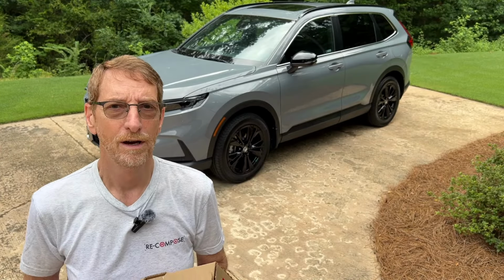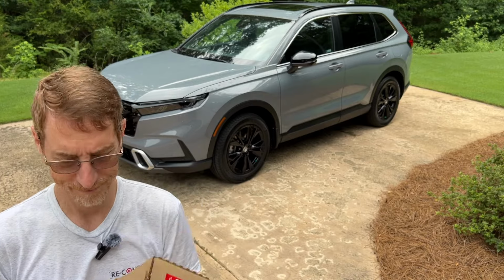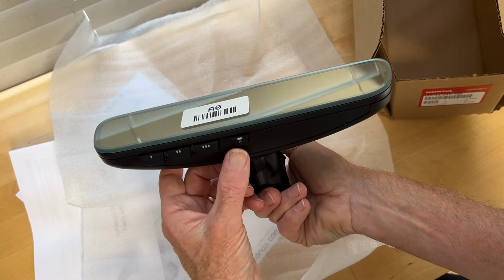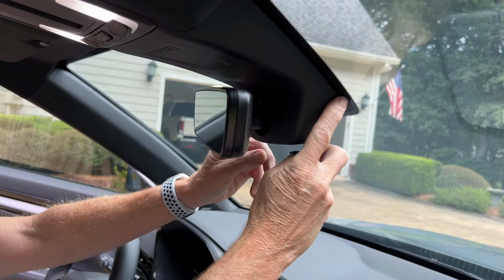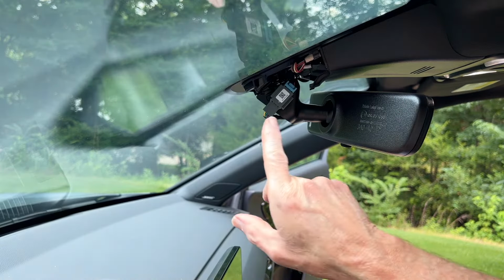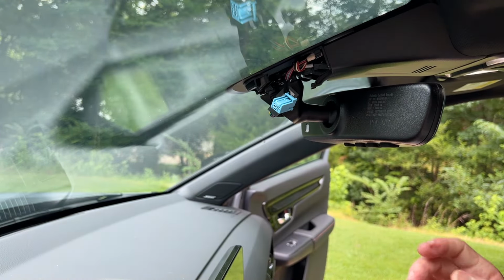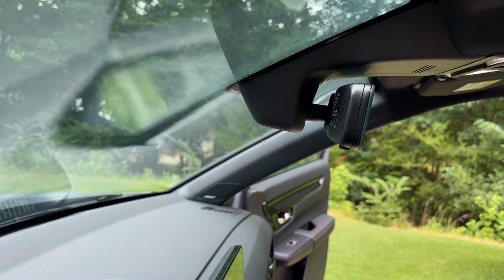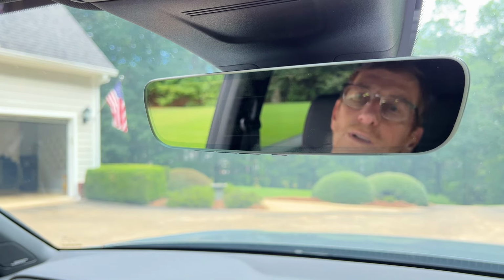Install and program Honda Homelink Mirror (08V03-3A0-100) on CR-V